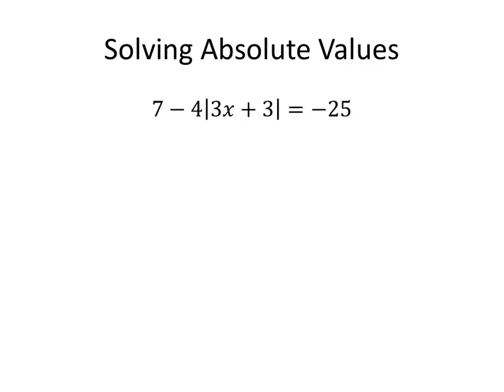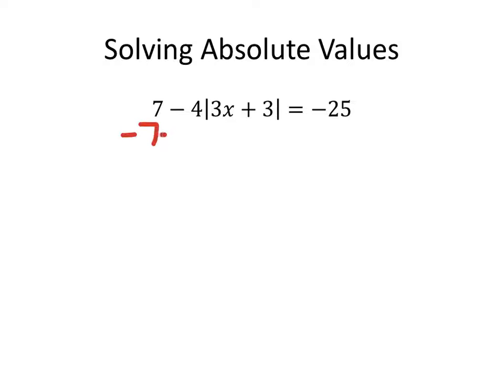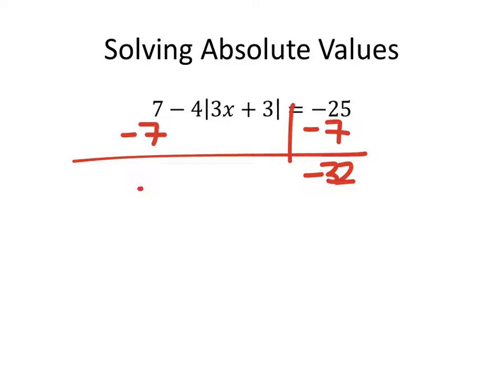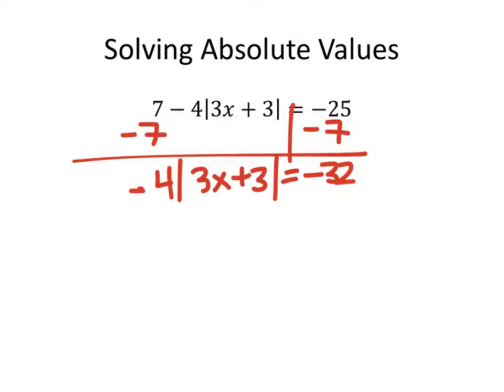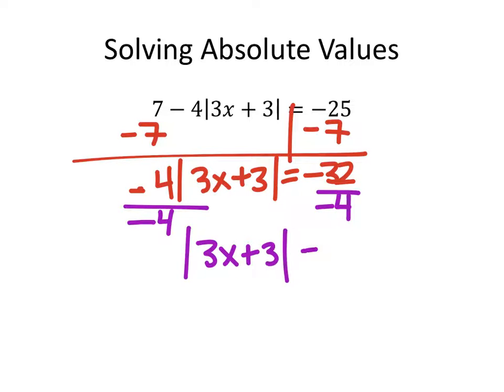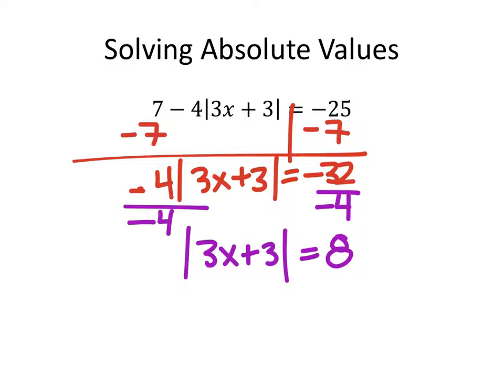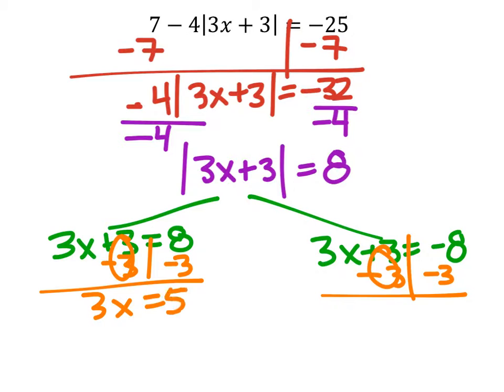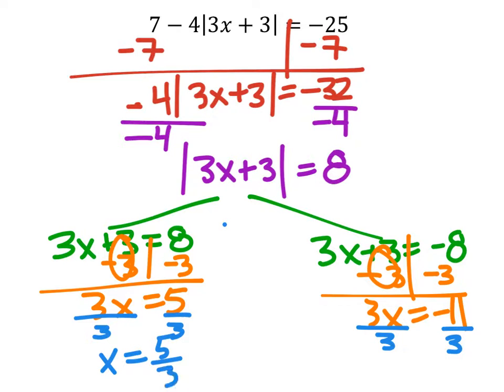Solving a Multi Step Absolute Value Equation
This  video shows how to solve a multi-step absolute value equation.